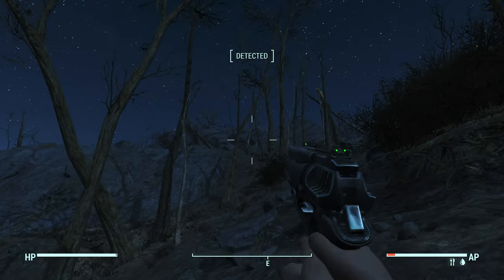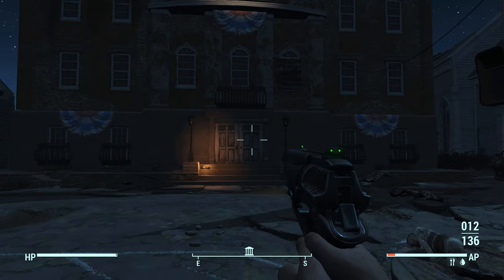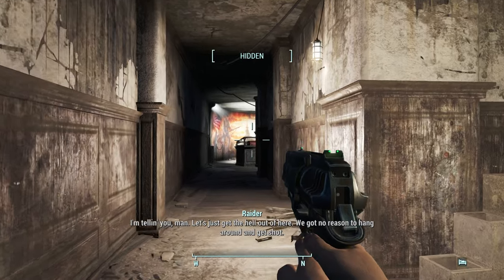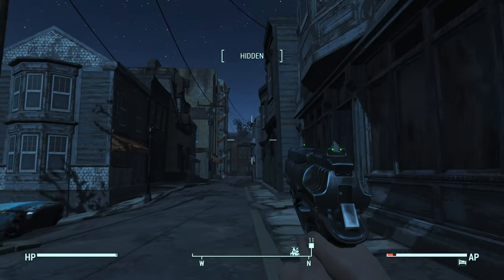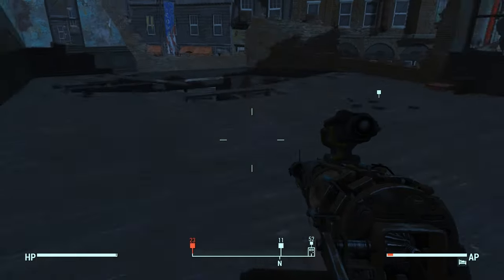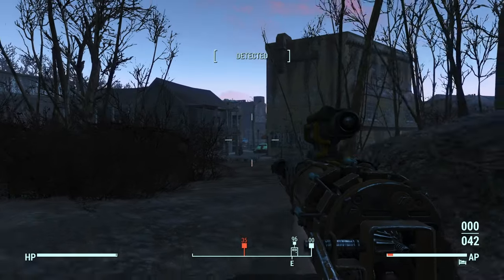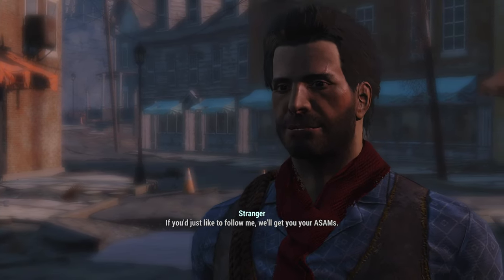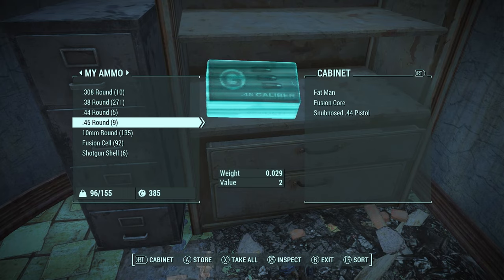[3] Fallout 4 YOLO: Till Deathclaw Do Us Apart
Fallout 4 You Only Live Once continues as I face my greatest fear.

Hey, I'm making a video game! Check out the prototype on my itch.io account